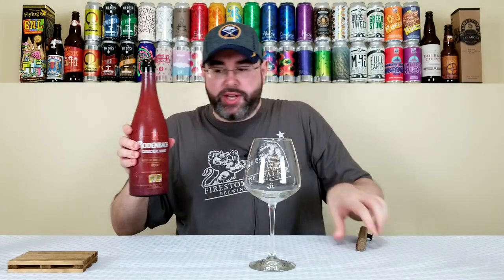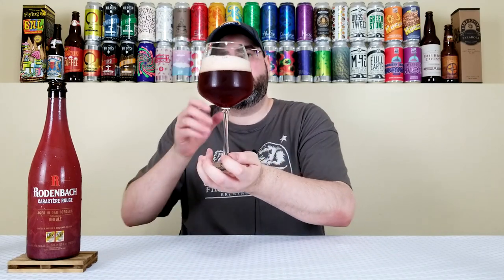Rodenbach Caractère Rouge | Brouwerij Rodenbach | Beer Review | #447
For today's review, I'll be taking a look at another beer from Brouwerij Rodenbach, and it's their Rodenbach Caractère Rouge.  This is a Flanders Red Ale that is aged in oak foeders and then macerated with cherries, raspberries and cranberries.  Full disclosure, I've had this one before -- and it's one of, if not my favorite Sours of all-time -- but having this again and properly reviewing it sounded like a good idea to me, baby!  Let's see what this one has to offer!

Commercial Description:

RODENBACH Caractère Rouge was developed in 2011 in collaboration with top chef Viki Geunes (2 Michelin stars).  This exclusive beer is created by adding an extra six months' fermenting maceration with cherries, raspberries and cranberries to beer that has already undergone two years' maturation in oak casks.  The result is an exceptional RODENBACH with a 7% alcohol by volume. RODENBACH Caractère Rouge is vinous with a very complex, fruity nose of raspberry and cherry combined with notes of wood and caramel.  The undertone consists of an aroma of violets, leather and a hint of tobacco.  The taste is rather sour but exceptionally pure.  With its long, clean aftertaste and its unique combination of delicacy and strength, RODENBACH Caractère Rouge is reminiscent of a crisp Burgundy wine.  This noble beer is unique and exclusive.  In his restaurant 't Zilte, Viki Geunes combines this willful beer with his sophisticated gastronomic creations.

Pertinent Information:

Brewery - Brouwerij Rodenbach (Roeselare, Belgium)
Beer - Rodenbach Caractère Rouge
Style - Flanders Red Ale (Aged in oak foeders, then macerated w/ cherries, raspberries & cranberries)
ABV - 7.0%
IBU - 8
Bottled On Date - "Best By" 02/07/20 (Relatively fresh at the time of review)